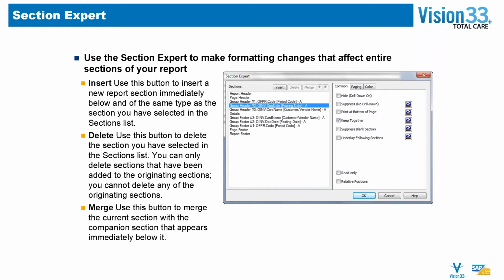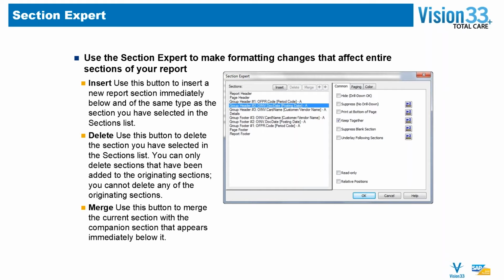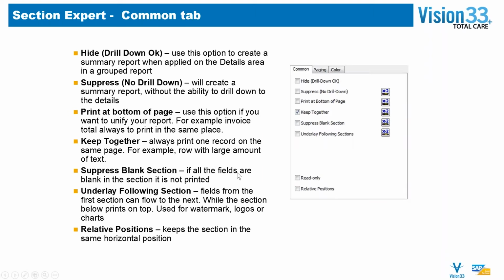Crystal Reports Series Part 6 – Formatting Your Report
In the sixth session of the Crystal Reports Series, Carl will show you many ways to design your report to enhance user readability.

Learn the importance of:
- creating white space in your report;
- color coding; and
- highlighting specific fields that may help point out important discoveries.

If you would like to view the rest of the video and many others, please join our Customer Resource